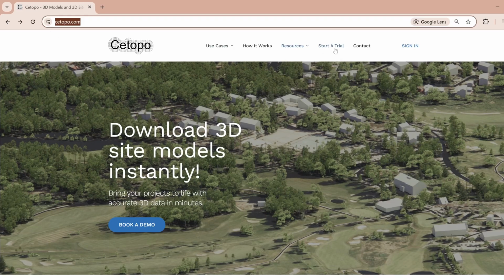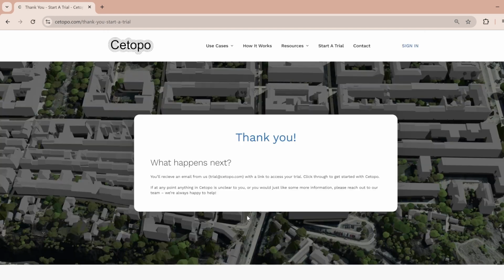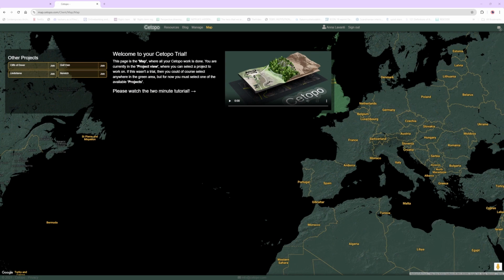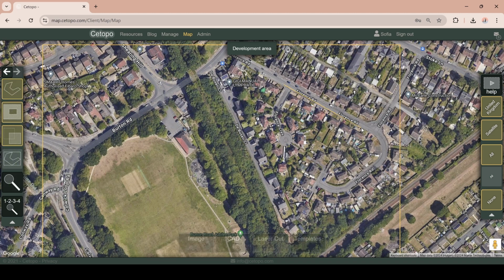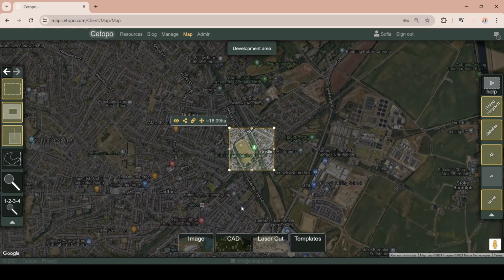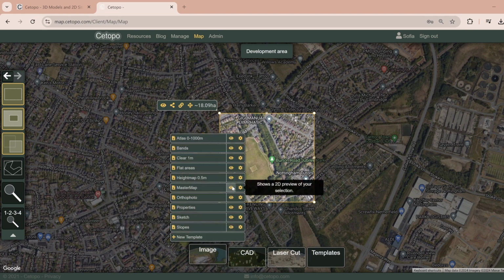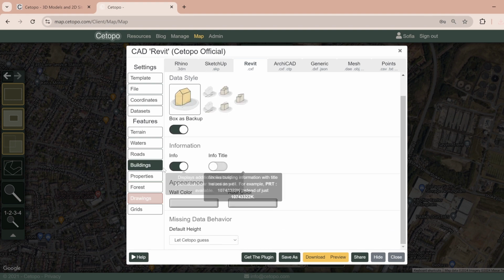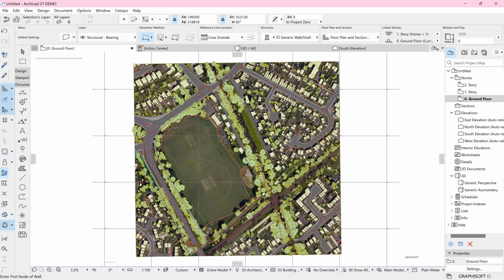Cetopo: Trial Guide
In this tutorial, we'll guide you through the trial process, showing you how architects, designers, and developers can access high-quality models at lightning speed in the exact format you need.